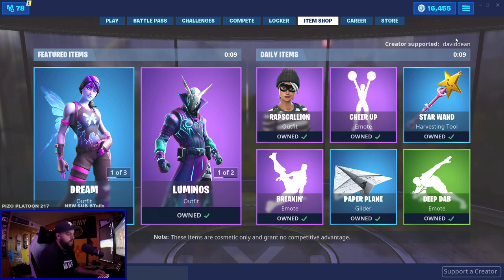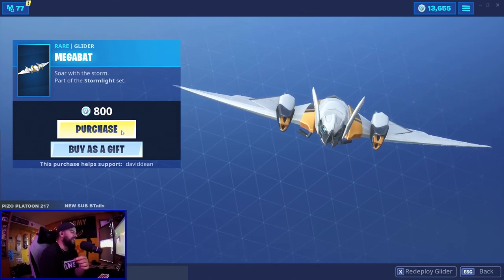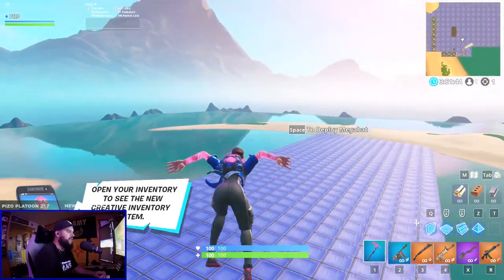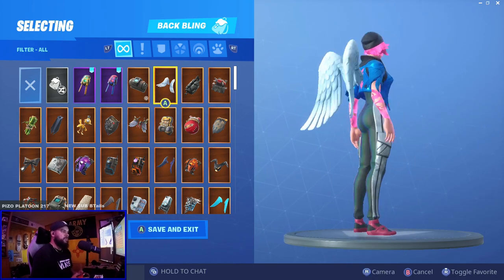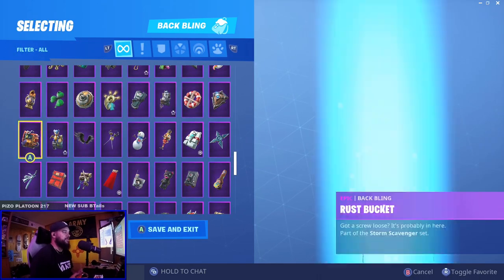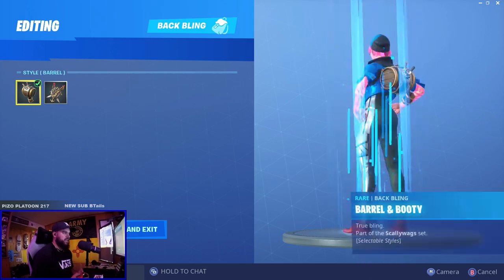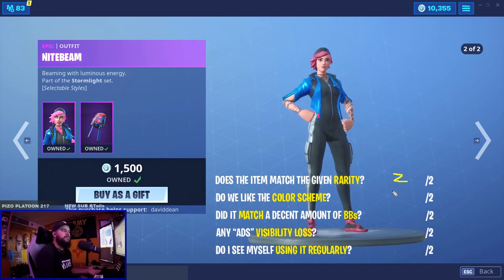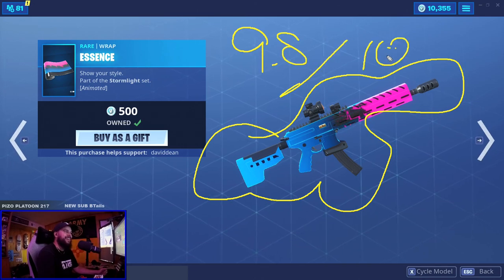Before You Buy NITEBEAM in Fortnite!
Nitebeam is a new female Epic Rarity skin we had released in the item shop, 6/20/2019. She has edit styles for animated tattoos, glowing eyes and hair. I included every back bling on her and gameplay of the new Splintered Light tool and Megabat Glider! We also got another pink and blue animated wrap called Essence, enjoy!